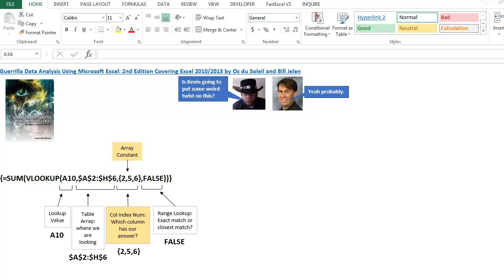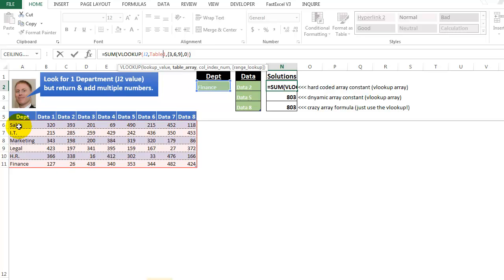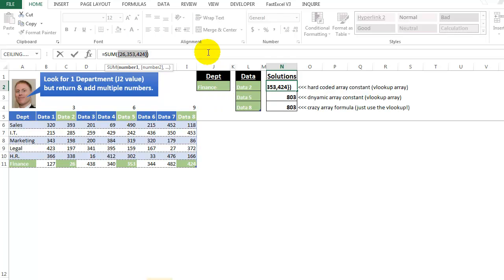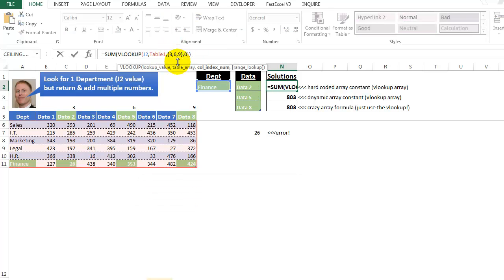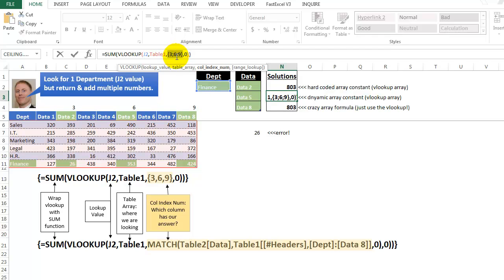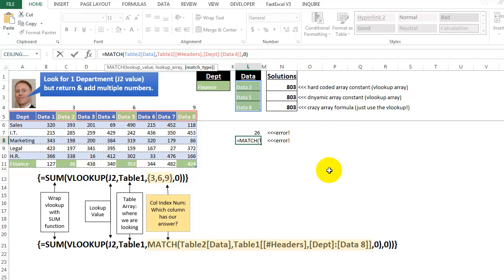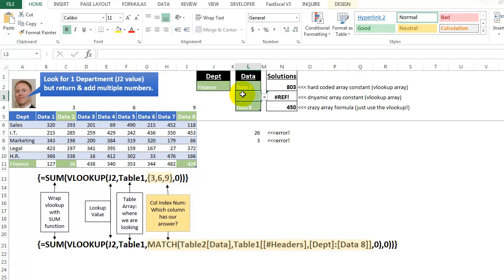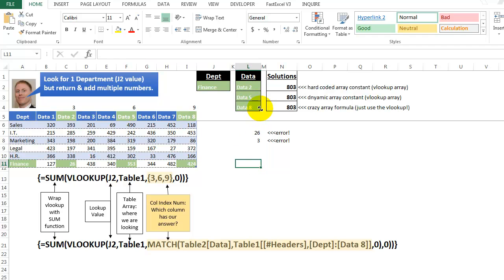Video 00137 Vlookup Returns Multiple Values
See how to make an array constant dynamic inside of a vlookup (hard to explain...easier to watch the video and see!)

Cheers,
Kevin Lehrbass